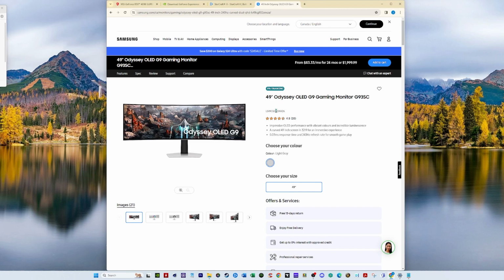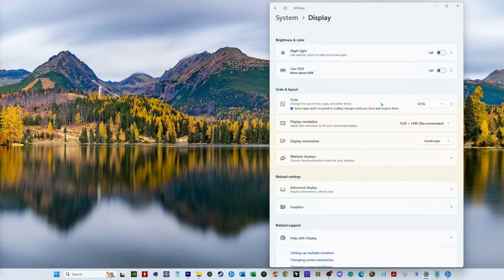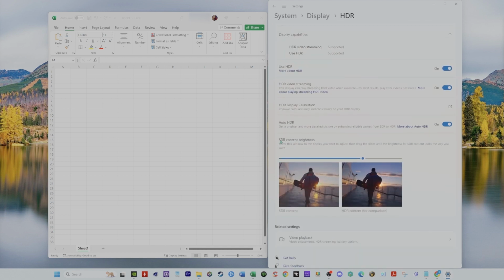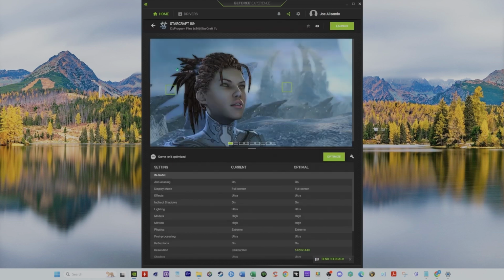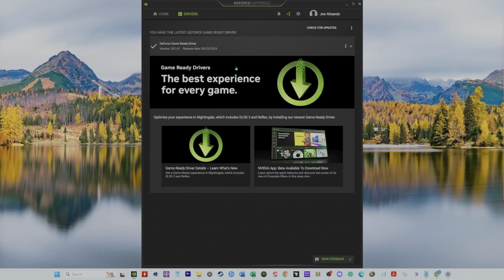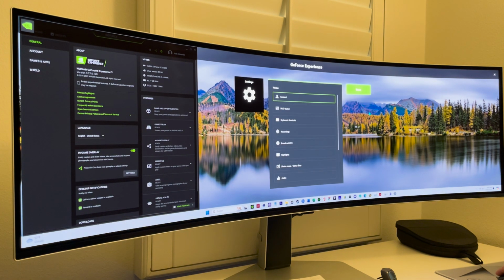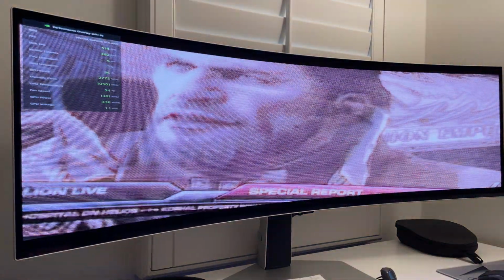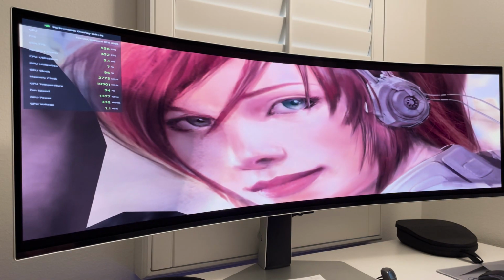Optimize your NVIDIA Graphics Card for Optimal Game Play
In this video I will be going over how to set up your NVIDIA graphics card for optimal game performance.  I will be using the liquid cooled MSI Suprim GeForce RTX 4090 graphics card to play StarCraft II and will be monitoring the graphics card performance during play.

I will be monitoring the graphics card performance using GeForce Experience which can be downloaded using the following link.

The display I will be using is the Samsung 49" G93SC OLED monitor with a 240 Hz refresh rate, 0.03 ms response time, HDR enabled and 5120 x 1440 resolution.  Use the following link for more information on the display.

Timeline
00:00 Introduction
00:54 Software Download
01:11 Display Settings
03:05 Graphics Card and Game Settings
05:14 Graphics Card Performance Overlay Setup
06:33 Starcraft II Game Play and Card Performance